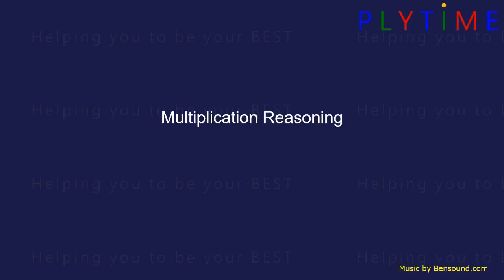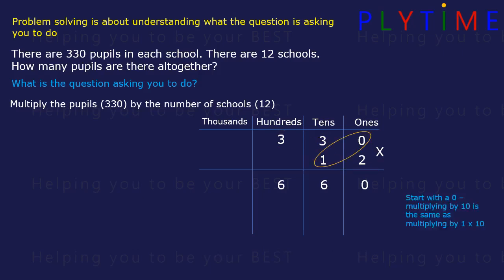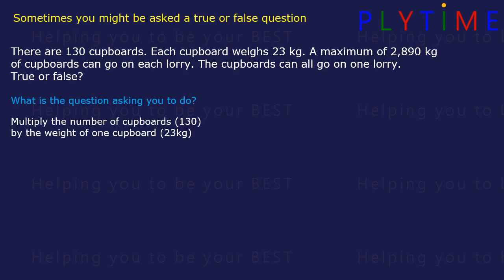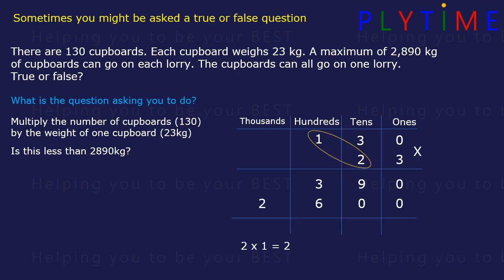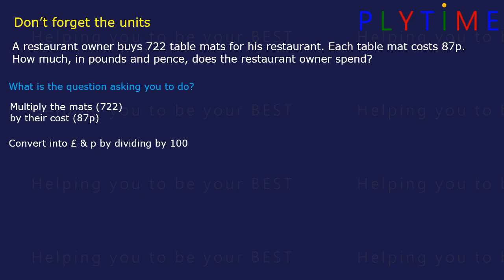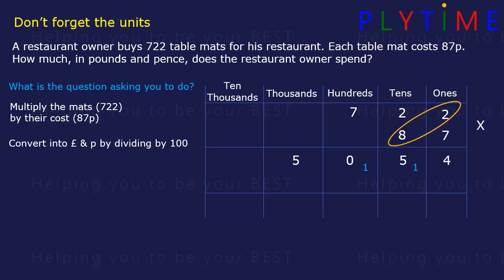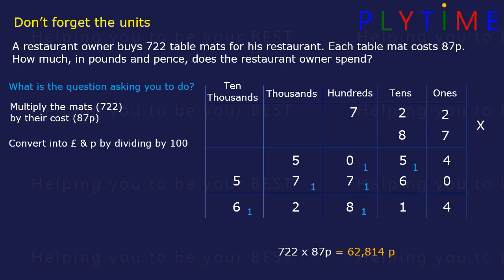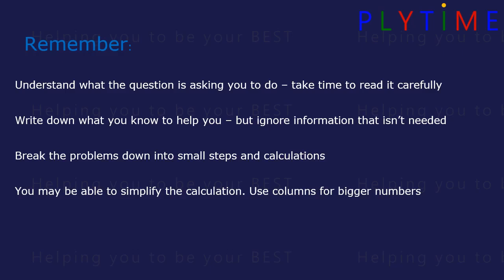Year 6 Maths | Multiplication of 3- digit numbers by 2 digits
"A walkthrough of the Multiplication Reasoning topic from Year 6 Primary Maths.

Multiplication Reasoning: Multiplication of 3- digit numbers by 2 digits